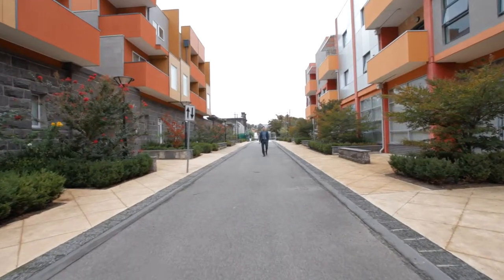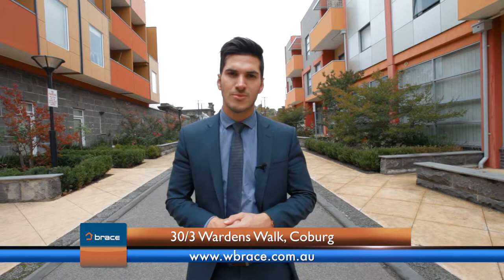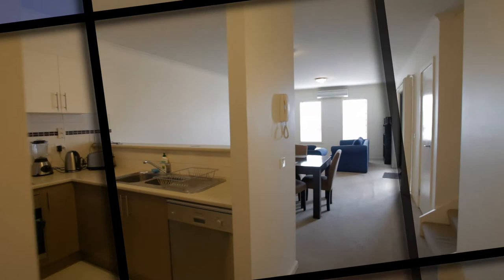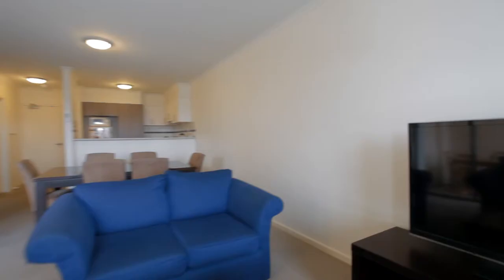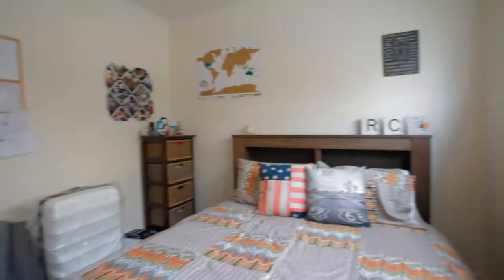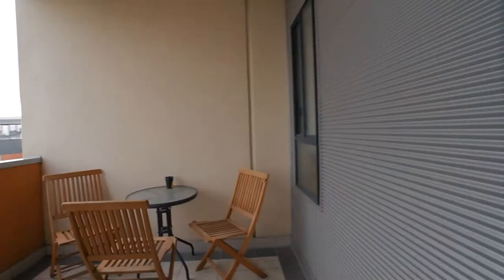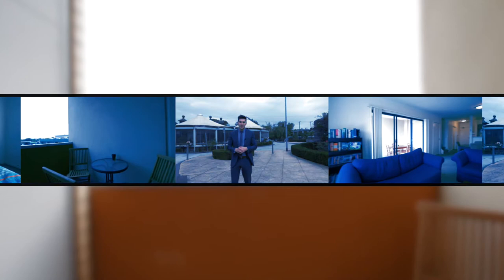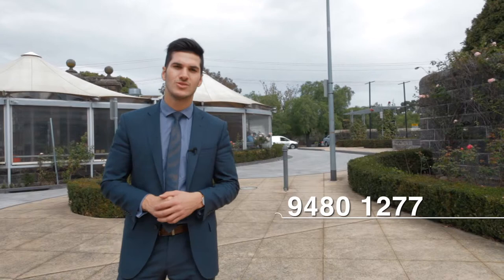30/3 Warden Walk, Coburg - Brace Real Estate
Love the Lifestyle
Lifestyle living has never looked more appealing, than this modern 2-storey town apartment, centrally placed to benefit from all the advantages that come with vibrant inner city living. Feeling totally secure within this complex, occupiers will enjoy light-filled open plan living, great views from balconies on each floor, stainless steel kitchen, 2 good sized bedrooms with their own walk-in-robes & ensuite, laundry and powder room. Includes R/C air-conditioner & auto gate access to undercover car park with roller door storage cage. A short stroll to Sydney Road’s many cosmopolitan delights, transport, schools, Leisure Centre, sports venues & bike tracks, and Merri Creek and Coburg Lake at its fingertips.
Agent: Brace Real Estate
Contact Julian Butera on 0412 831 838 or 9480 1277